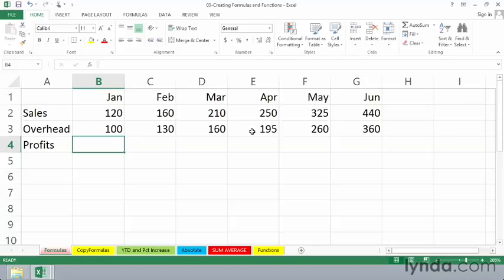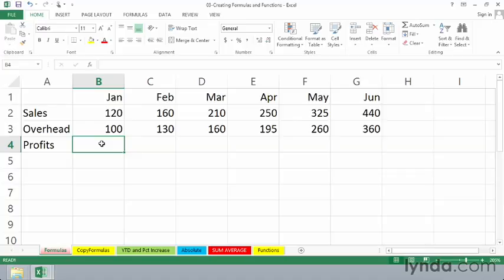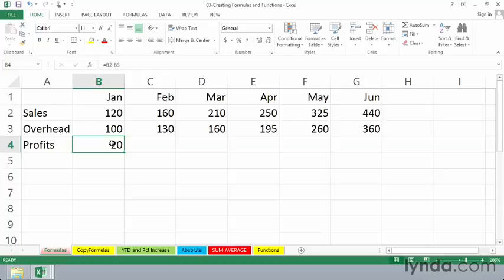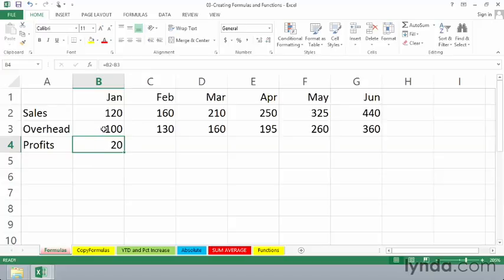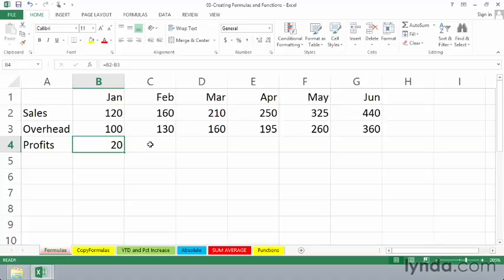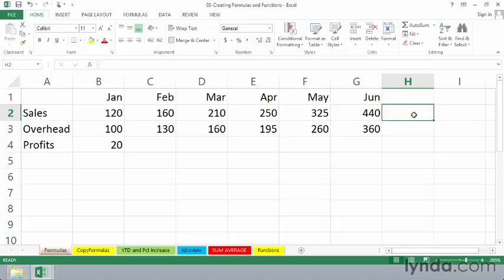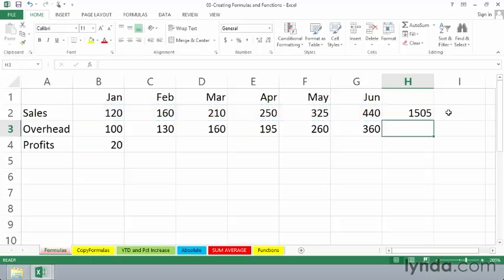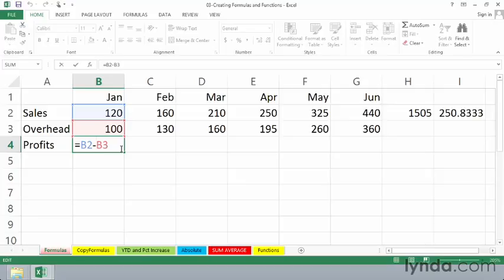19 simpleFormulas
Description